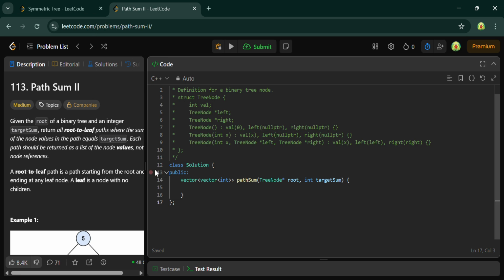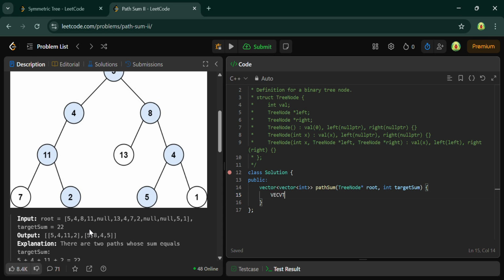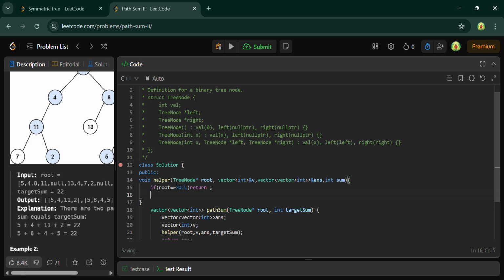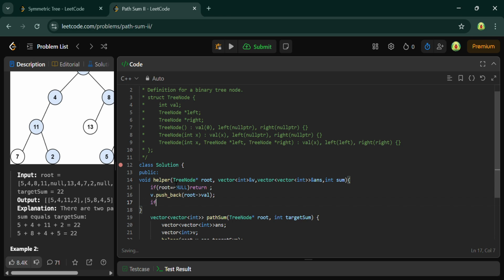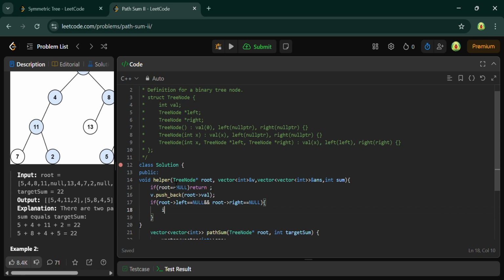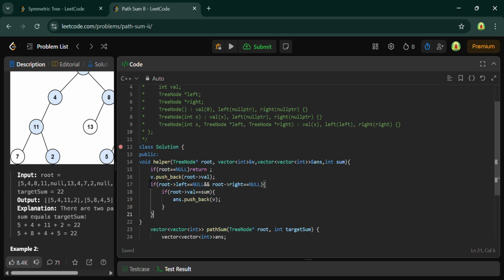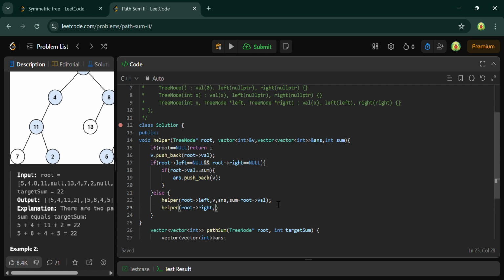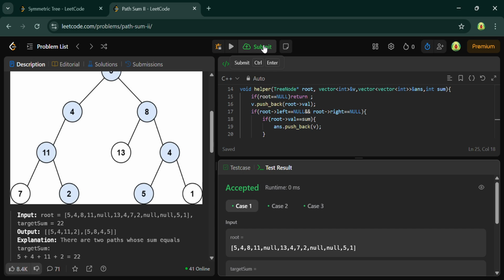Path Sum II LeetCode -113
Learn how to solve Linked List problems from LeetCode in this step-by-step C++ tutorial.

This video is useful for beginners preparing for coding interviews and improving their data structures and algorithms skills.